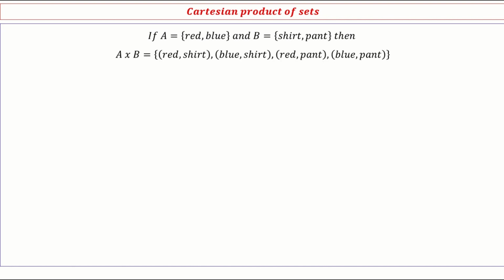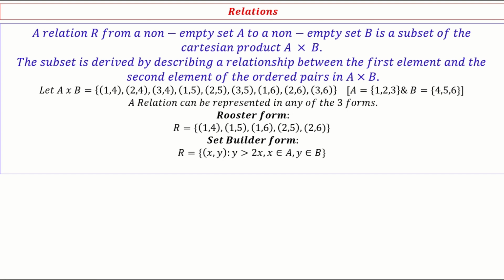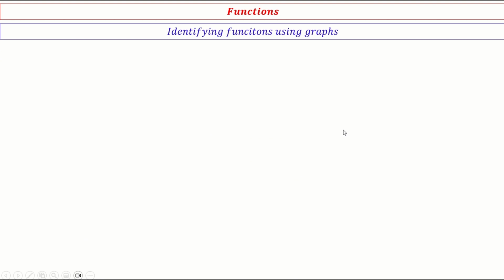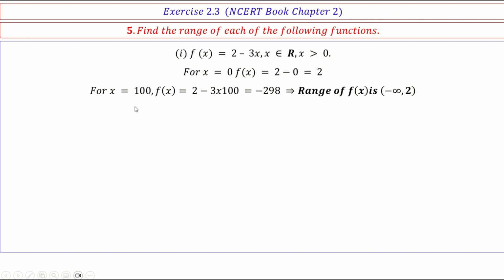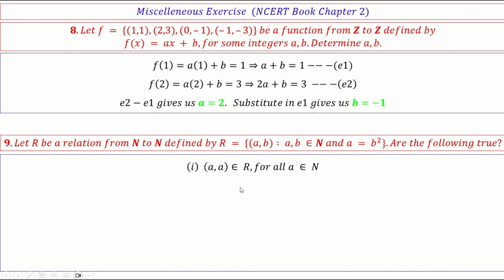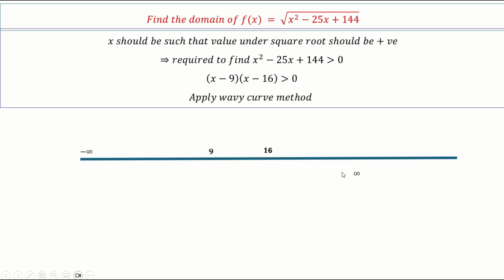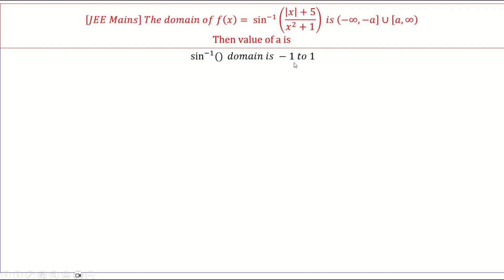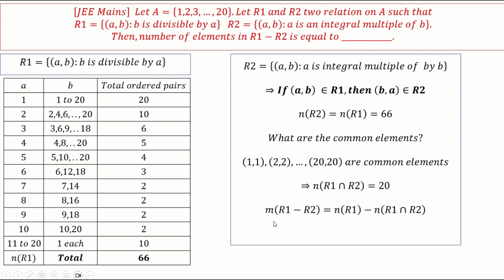Class XI XII JEE Engineering Entrance Relations Functions Unit 2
Mathematics – Relations & Functions (Unit 2)
For Class XI, XII, JEE, BITSAT, Engineering Entrance.
For students from Class 11 to Class 12.

𝐼𝑛 𝑡ℎ𝑖𝑠 𝑐ℎ𝑎𝑝𝑡𝑒𝑟 𝑤𝑒 𝑤𝑖𝑙𝑙 𝑙𝑒𝑎𝑟𝑛 ℎ𝑜𝑤 𝑡𝑜 𝑙𝑖𝑛𝑘 𝑏𝑒𝑡𝑤𝑒𝑒𝑛 𝑡𝑤𝑜 𝑒𝑛𝑡𝑖𝑡𝑖𝑒𝑠 𝑜𝑟 𝑠𝑒𝑡𝑠 𝑜𝑓 𝑑𝑎𝑡𝑎.
𝑅𝑒𝑙𝑎𝑡𝑖𝑜𝑛𝑠
𝐹𝑢𝑛𝑐𝑡𝑖𝑜𝑛𝑠
𝑁𝐶𝐸𝑅𝑇 𝐶ℎ𝑎𝑝𝑡𝑒𝑟 2 𝑝𝑟𝑜𝑏𝑙𝑒𝑚 𝑠𝑜𝑙𝑣𝑖𝑛𝑔
𝑻𝒐𝒖𝒈𝒉 𝒒𝒖𝒆𝒔𝒕𝒊𝒐𝒏𝒔 𝒇𝒓𝒐𝒎 𝑱𝑬𝑬 𝒐𝒏 𝑹𝒆𝒍𝒂𝒕𝒊𝒐𝒏𝒔 𝒂𝒏𝒅 𝑭𝒖𝒏𝒄𝒕𝒊𝒐𝒏𝒔

𝐹𝑖𝑛𝑑 𝑡ℎ𝑒 𝑑𝑜𝑚𝑎𝑖𝑛 𝑜𝑓 𝑓(𝑥) = √(𝑥^2−25𝑥+144)

𝐿𝑒𝑡 𝑓: 𝑁→𝑅𝑖𝑠 𝑎 𝑓𝑢𝑛𝑐𝑡𝑖𝑜𝑛 𝑠𝑢𝑐ℎ 𝑡ℎ𝑎𝑡 𝑓(1)=1 𝑎𝑛𝑑 𝑓(1)+2𝑓(2)+…+𝑛𝑓(𝑛)=𝑛(𝑛+1)𝑓(𝑛)    ∀𝑛≥2
𝑊ℎ𝑎𝑡 𝑖𝑠 𝑡ℎ𝑒 𝑣𝑎𝑙𝑢𝑒 𝑜𝑓 𝑓(2025)?

𝐿𝑒𝑡 𝐴 = {1,2,3,…,10}  𝑎𝑛𝑑 𝑓:𝐴→𝐴  𝑑𝑒𝑓𝑖𝑛𝑒𝑑 𝑎𝑠  𝑓(𝑘)=𝑘+1  (𝑓𝑜𝑟 𝑜𝑑𝑑 𝑘)  𝑎𝑛𝑑 𝑓(𝑘)=𝑘  (𝑓𝑜𝑟 𝑒𝑣𝑒𝑛 𝑘)
𝑡ℎ𝑒𝑛 𝑛𝑢𝑚𝑏𝑒𝑟 𝑜𝑓 𝑝𝑜𝑠𝑠𝑖𝑏𝑙𝑒 𝑓𝑢𝑛𝑐𝑡𝑖𝑜𝑛𝑠 𝑜𝑓 𝑔:𝐴→𝐴 𝑠𝑢𝑐ℎ 𝑡ℎ𝑎𝑡 𝑔𝑂𝑓=𝑓 𝑖𝑠  [𝐽𝐸𝐸 𝑀𝐴𝐼𝑁𝑆]

[𝐽𝐸𝐸 𝑀𝑎𝑖𝑛𝑠]  𝑇ℎ𝑒 𝑑𝑜𝑚𝑎𝑖𝑛 𝑜𝑓 𝑓(𝑥)=  sin^(−1)⁡((|𝑥|+5)/(𝑥^2+1))  𝑖𝑠 (−∞,−𝑎]∪[𝑎,∞) Then value of a is

[𝑱𝑬𝑬 𝑴𝒂𝒊𝒏𝒔]   Let A={2,3,6,7}  and B={4,5,6,8}.
Let R be a relation defined on A×B by (a1,b1)R(a2,b2)  if and only if a1+a2=b1+b2.  Then the number of elements in R is __________.

[𝐽𝐸𝐸 𝑀𝑎𝑖𝑛𝑠]   𝐿𝑒𝑡 𝐴={1,2,3,…,20}. 𝐿𝑒𝑡 𝑅1 𝑎𝑛𝑑 𝑅2 𝑡𝑤𝑜 𝑟𝑒𝑙𝑎𝑡𝑖𝑜𝑛 𝑜𝑛 𝐴 𝑠𝑢𝑐ℎ 𝑡ℎ𝑎𝑡
𝑅1={(𝑎,𝑏):𝑏 𝑖𝑠 𝑑𝑖𝑣𝑖𝑠𝑖𝑏𝑙𝑒 𝑏𝑦 𝑎}    𝑅2={(𝑎,𝑏):𝑎 𝑖𝑠 𝑎𝑛 𝑖𝑛𝑡𝑒𝑔𝑟𝑎𝑙 𝑚𝑢𝑙𝑡𝑖𝑝𝑙𝑒 𝑜𝑓 𝑏}.
𝑇ℎ𝑒𝑛, 𝑛𝑢𝑚𝑏𝑒𝑟 𝑜𝑓 𝑒𝑙𝑒𝑚𝑒𝑛𝑡𝑠 𝑖𝑛 𝑅1−𝑅2 𝑖𝑠 𝑒𝑞𝑢𝑎𝑙 𝑡𝑜 _____________.